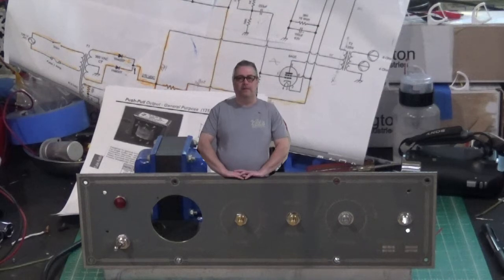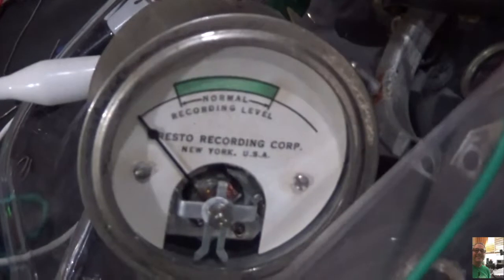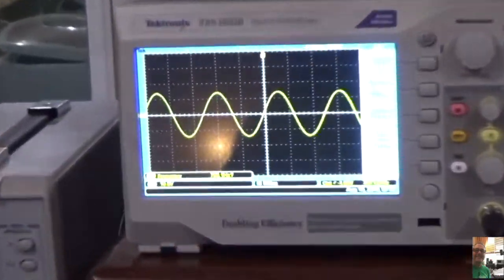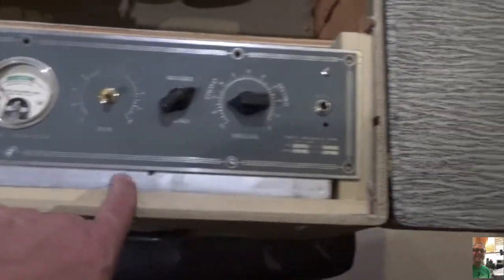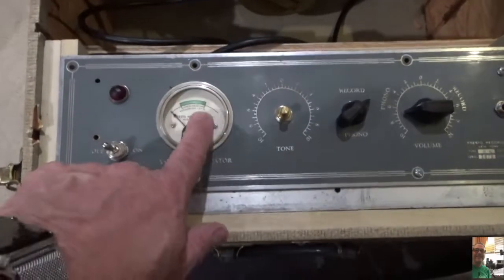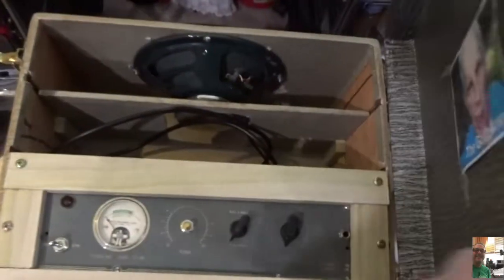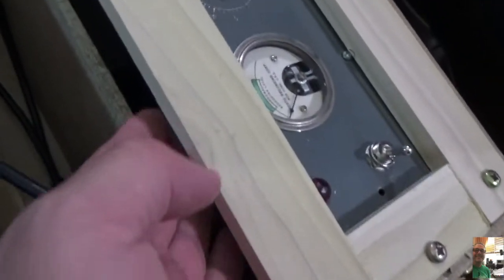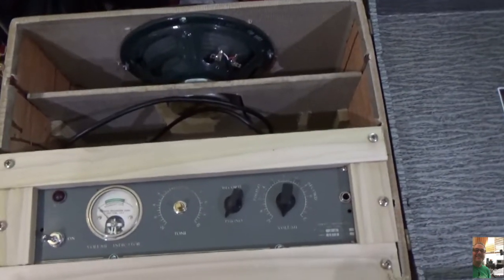The GOAT Amp... final, done, in the box.